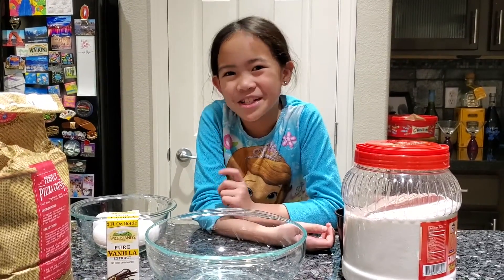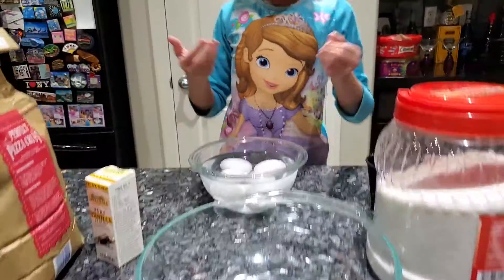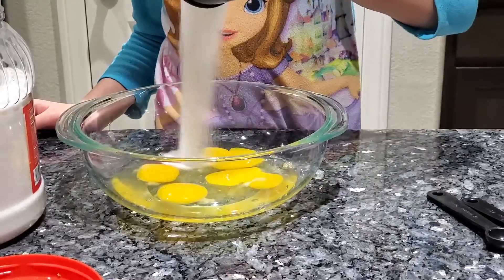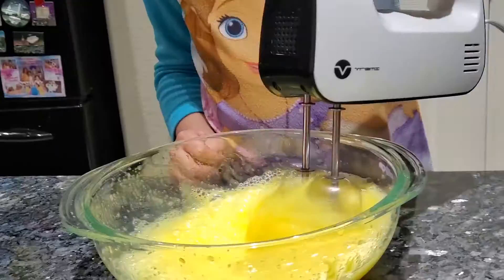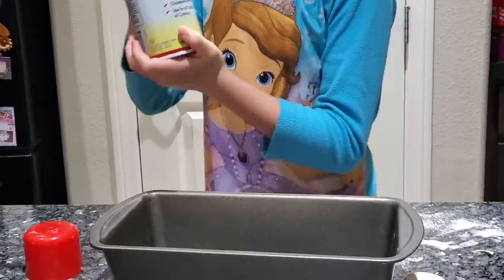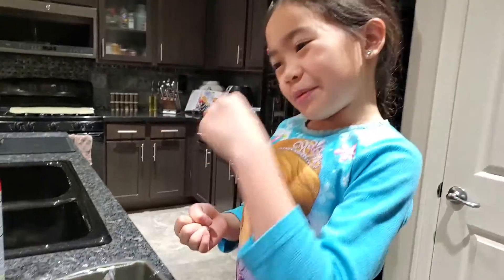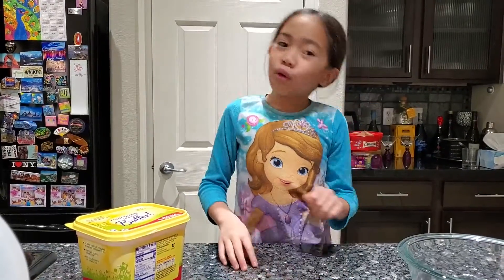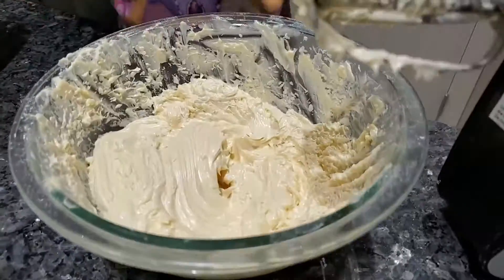baking my FIRST CAKE🎂😱 | Just Urielle Merrie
Hi guys! It is just Urielle Merrie! I am back wi. another video! So guys today I am going to be making a cake for my teacher, Mrs Kwok!!! I hope you enjoy this video! And also this is my first cake so please don’t judge how I made this! Hope you enjoy! ❤️
Just Urielle Merrie is a YouTube channel where Urielle does fun things such as vlogs, skits and more! Make sure to check out her TRAILER (on her channel) to find out more about her channel. This account is managed by her older sister, Erienne Francais and all spams or inappropriate messages and people will be blocked.